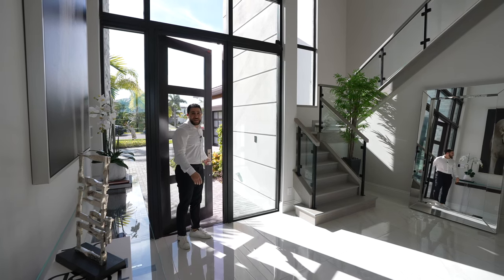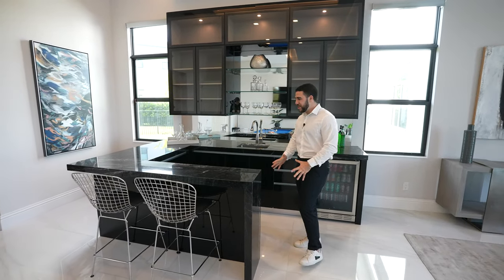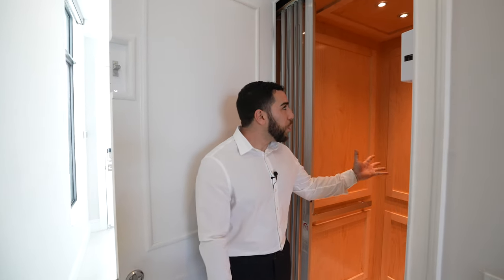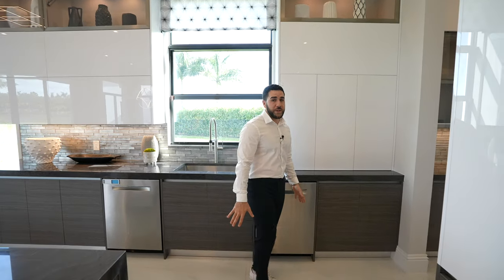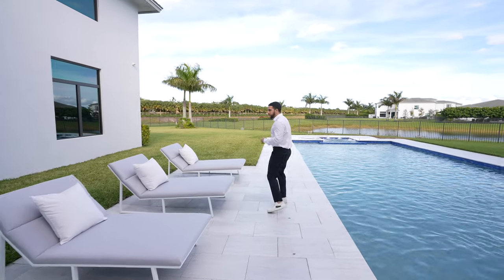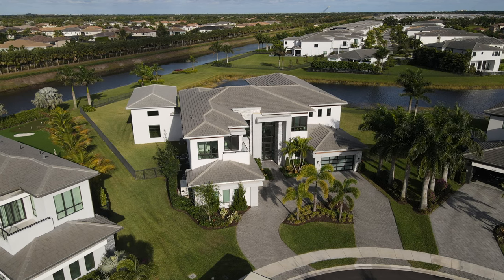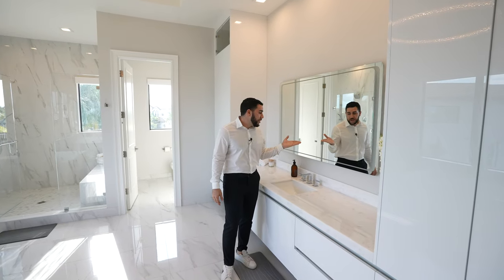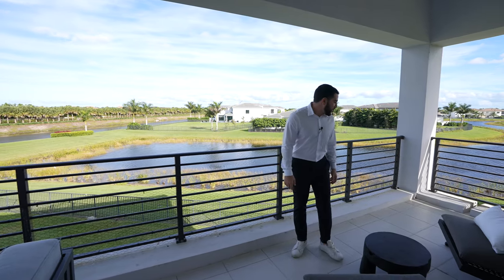$7,950,000 MANSION IN BOCA W/RACKETBALL COURT !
Boca Bridges Expansive Lakefront Estate Quietly tucked away in a private cul-de-sac and nestled on an oversized 0.72 +- acre lot, this coveted Vanderbilt Grand Contemporary model spans 11,873 +- square feet of exquisite living. Featuring six commodious bedrooms, eight full and two partial bathrooms, four car garage, custom and upgraded accents, and luxuriant outdoor living space, this sprawling pristine lakefront estate was constructed by the prestigious GL Homes in 2020 and is the largest model offered at Boca Bridges.

Listed by Veronica Peters
Premier Estate Properties

LISTED EXCLUSIVELY BY PREMIER ESTATE PROPERTIES

Equipment I Use (updated - 12/2022)

Camera Gimbal

Lens for tour

Lens for scenes